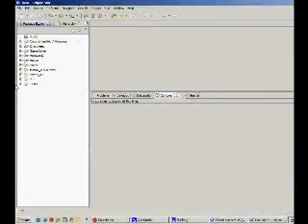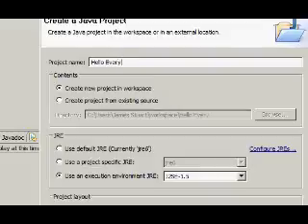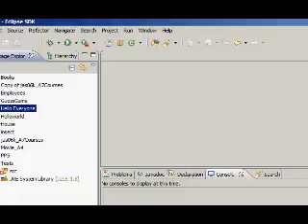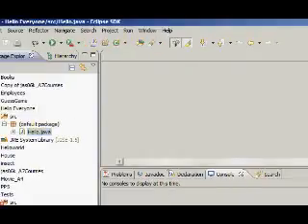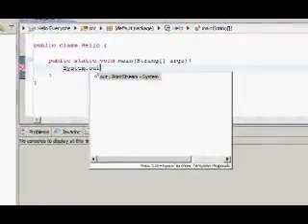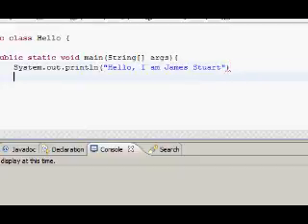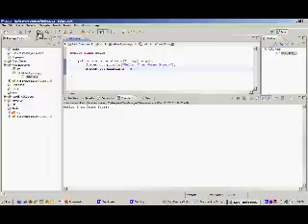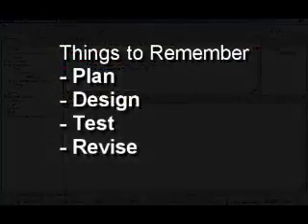James Stuart's Instructional Video, Edition 2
James Stuart's Instructional Video on Java